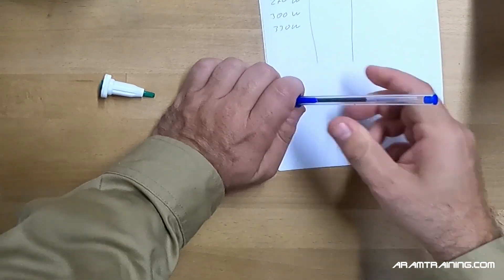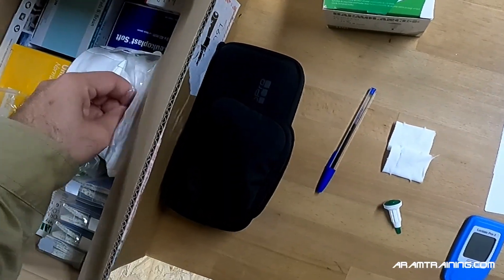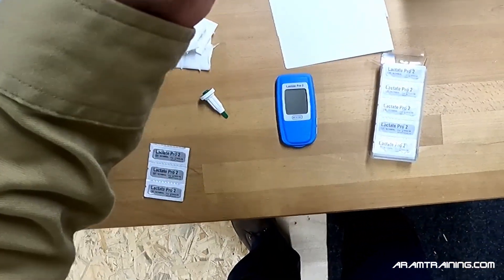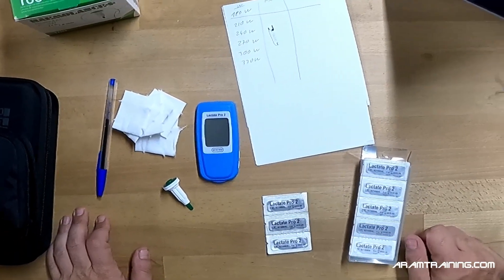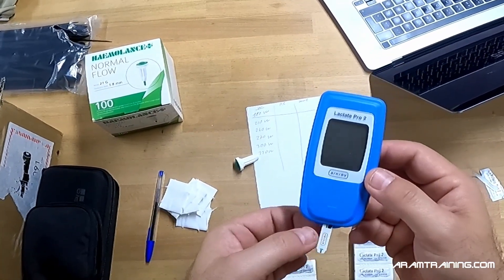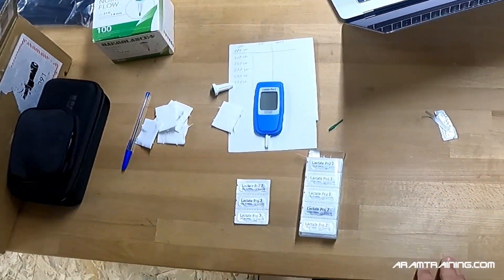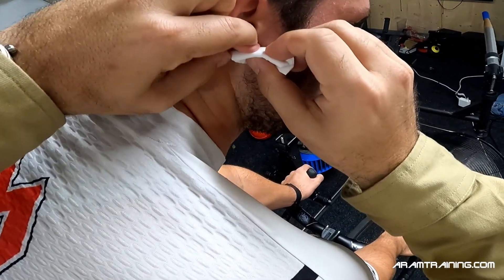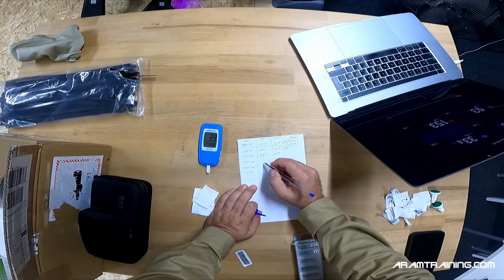Rowing Coach does lactate test - point of view and in depth explanation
Recently I had to do a quick lactate test, and filmed it with my go pro, trying to answer questions about how I do the actual testing.